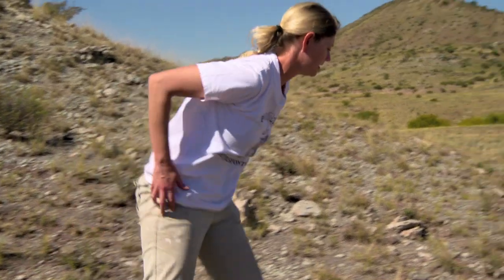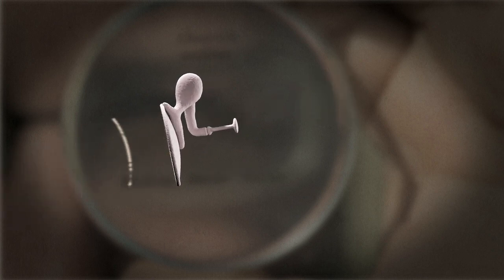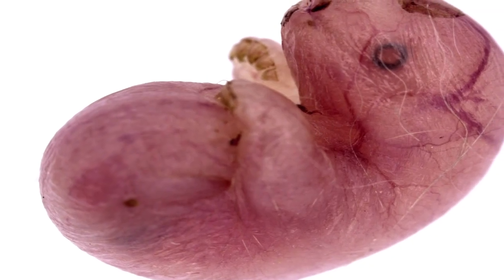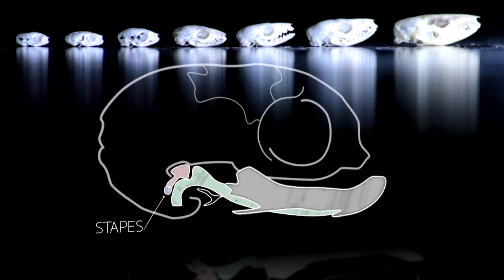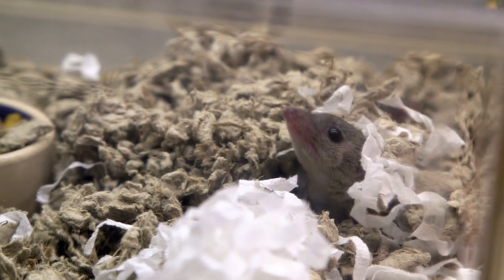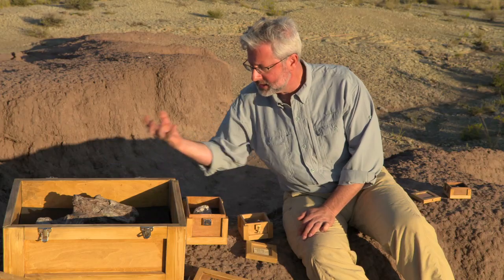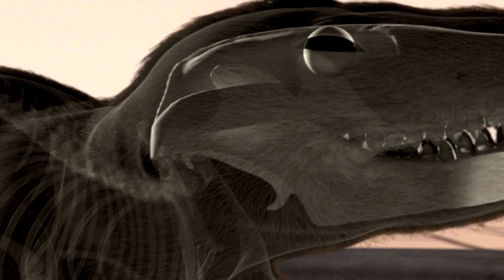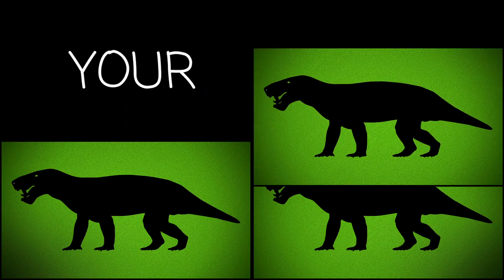You Have Reptile Bones in Your Ears! — HHMI BioInteractive Video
Do we have anything in common with lizards? Fossil evidence shows that we hear with the bones reptiles eat with. Explore human evolution and anatomy in this science video perfect for the classroom.

Humans can hear a wide range of sounds thanks to three tiny bones in our middle ear. In reptiles, two of these bones are in their jaw. Explore how this came to be and what it tells us about our evolutionary history.

For more educational resources on evolution, visit the BioInteractive